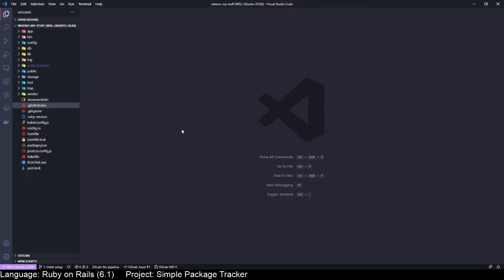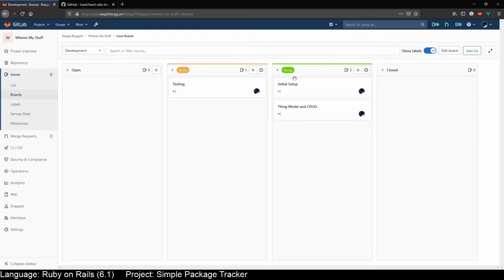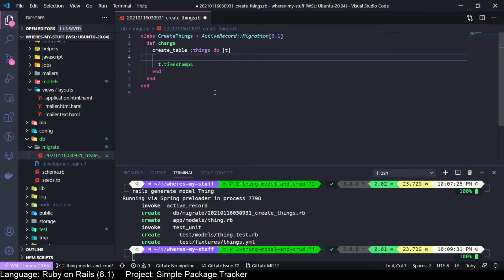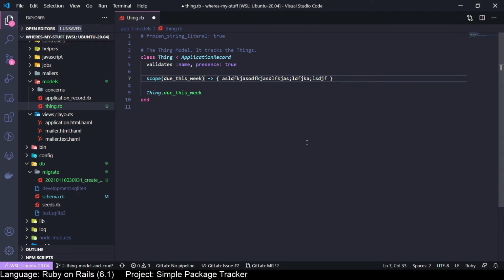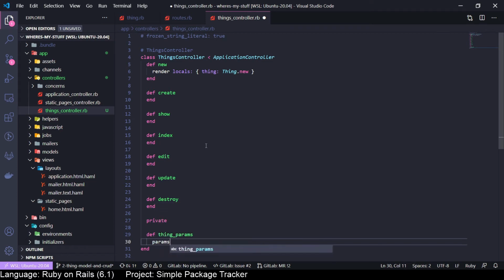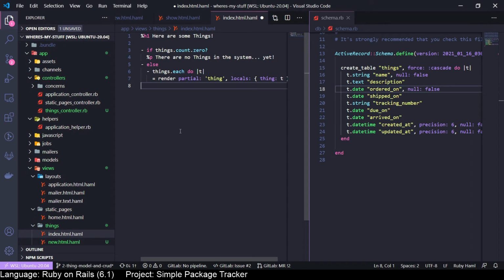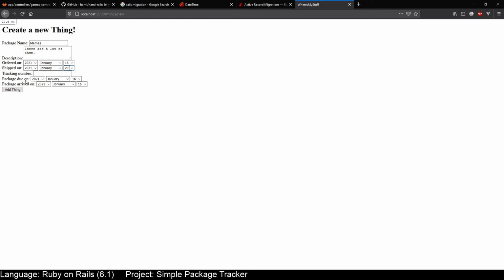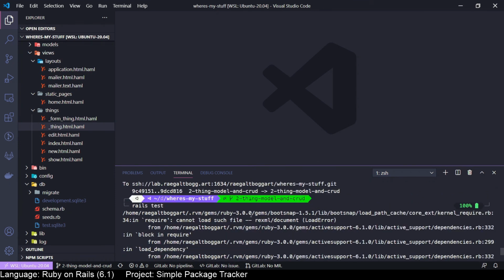Mini Ruby on Rails Tutorial Stream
Watch and be amazed as I show people how to do things!

I'm not sure tutorials for code are really my thing, so I wouldn't count on this being a frequent occurrence, but hey, if you learned something, hooray!

Also editing this was rough. Any dev-types out there noticing my mistakes as I was making them? I feel you. :P At least I corrected the most egregious ones by the end.